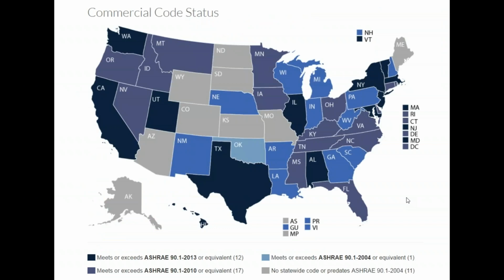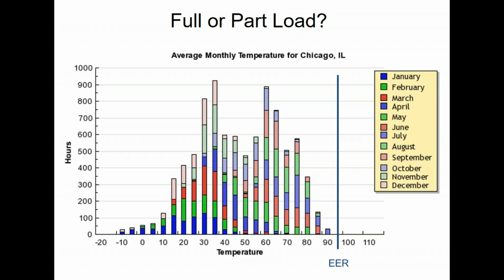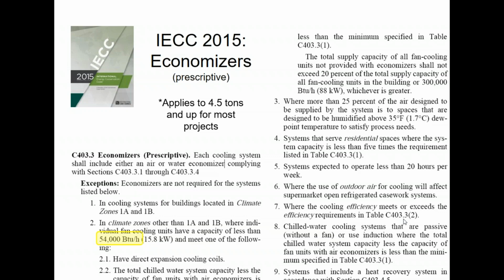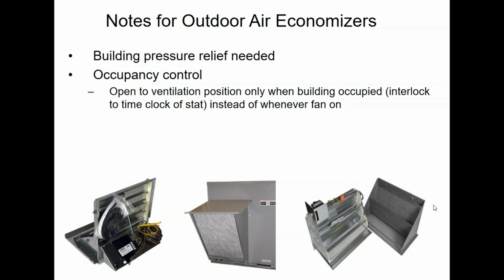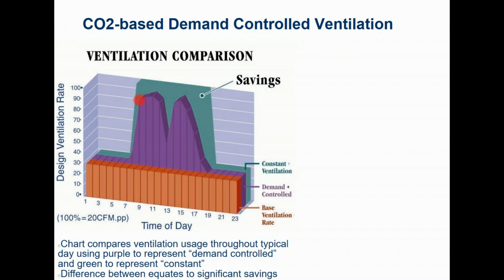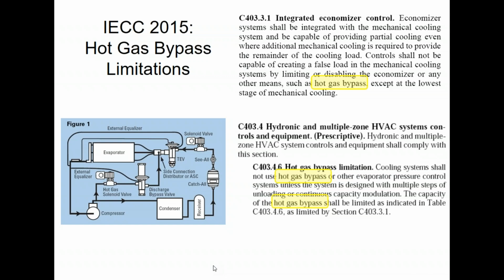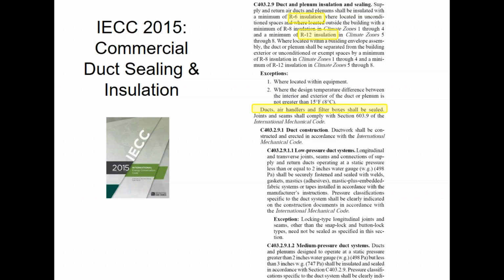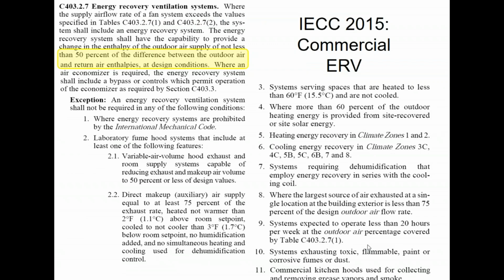IECC 2015 & RTU Compliance Challenges - Webinar 6/14/18